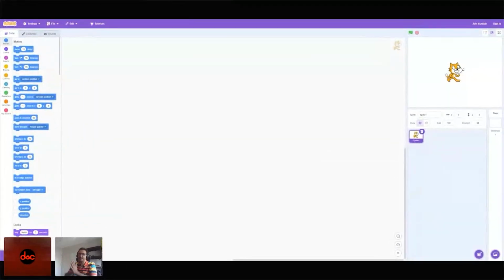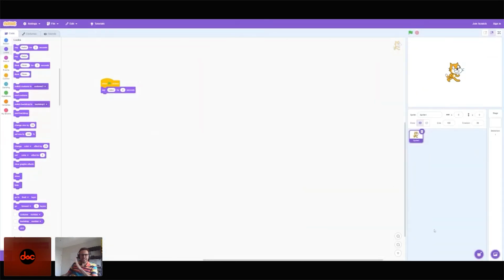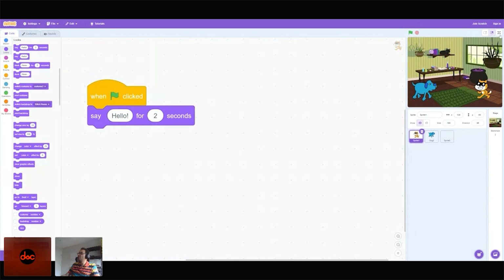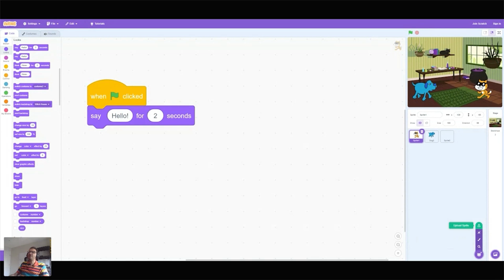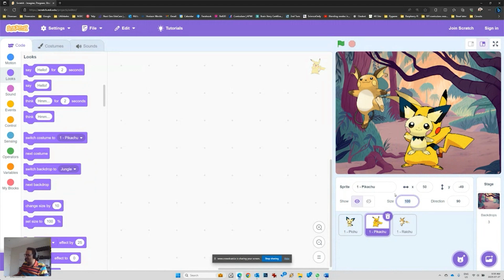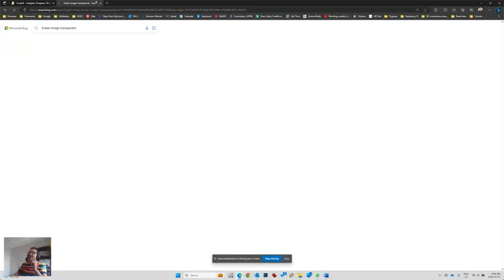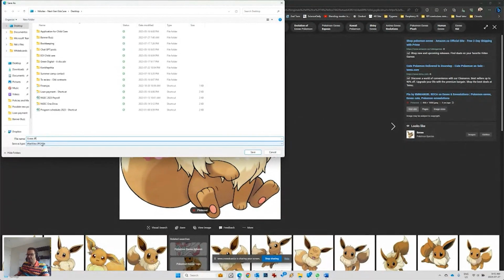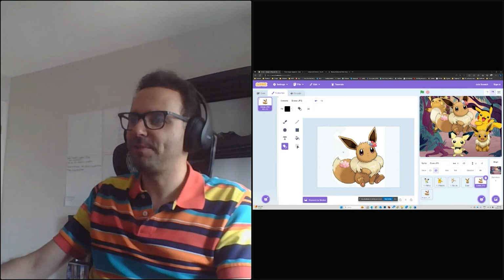Block Coding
Discover the world of block coding and how it’s revolutionizing the way we teach programming! In this informative video, Nikolas Zetouni, CEO of NEXT GEN EDUCARE, introduces the fundamentals of block coding and its benefits for learners of all ages.

Nikolas explains how block coding simplifies programming concepts through visual, drag-and-drop interfaces, making it an ideal tool for beginners. He covers how block coding can be used to teach logic, problem-solving, and computational thinking, and provides insights into popular block coding platforms and their applications in education.

Whether you're an educator looking to incorporate coding into your curriculum, a parent interested in introducing your child to programming, or a tech enthusiast exploring new learning methods, this video offers valuable information on the power and potential of block coding.

Join us to explore how block coding can make learning to code fun, accessible, and engaging!